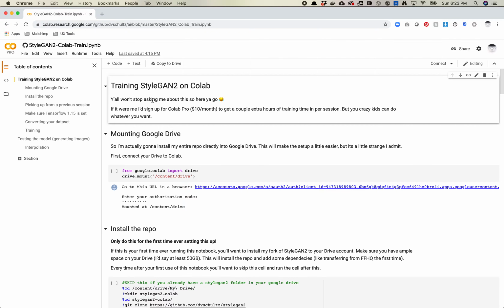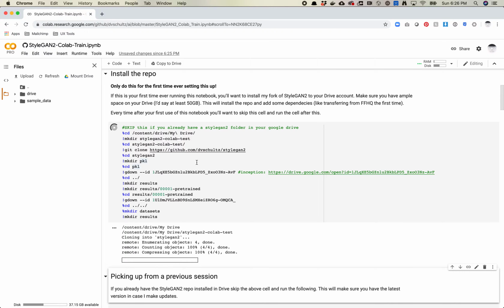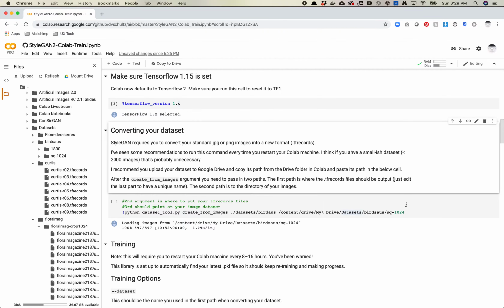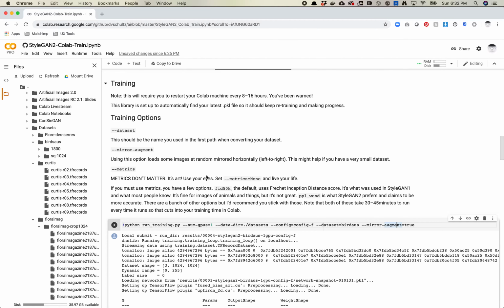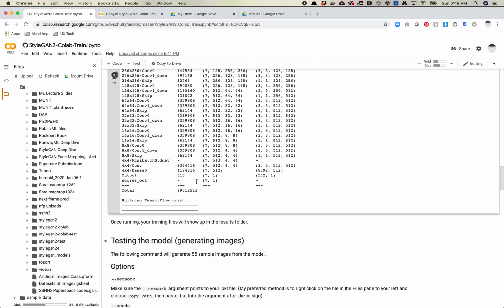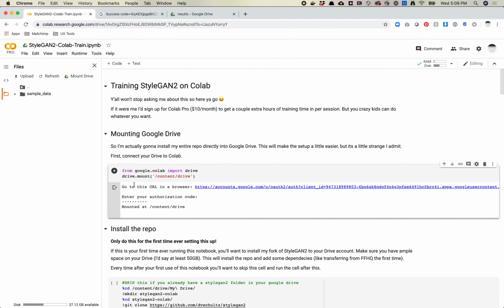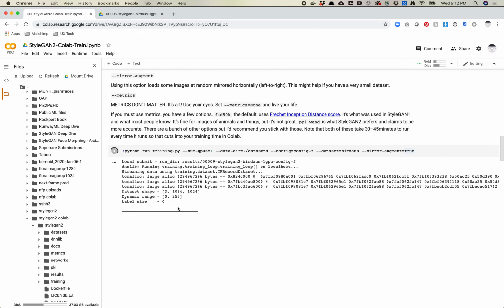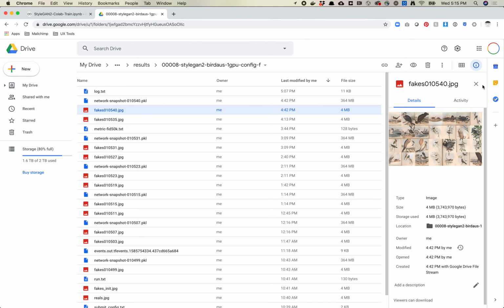Training a StyleGAN2 model on Colab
By popular demand here’s a tutorial on training a StyleGAN2 model on Colab.